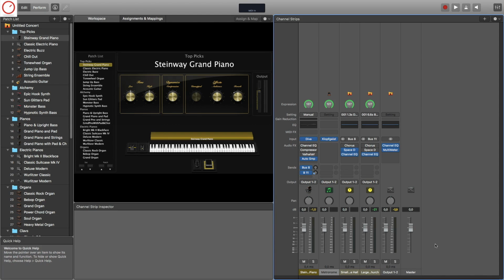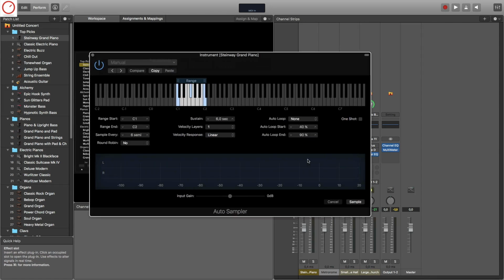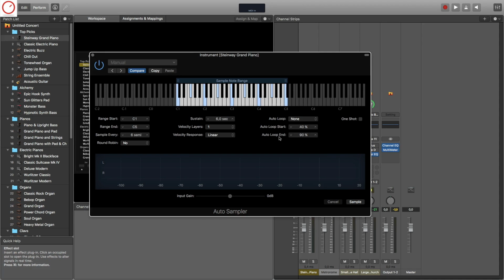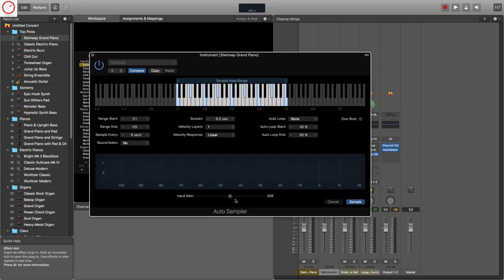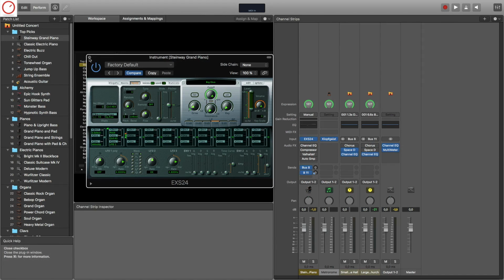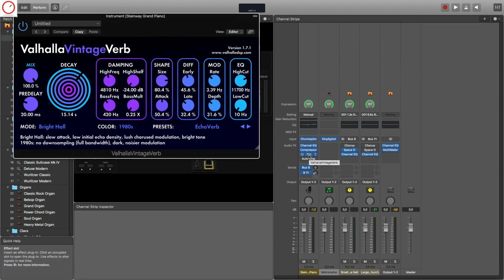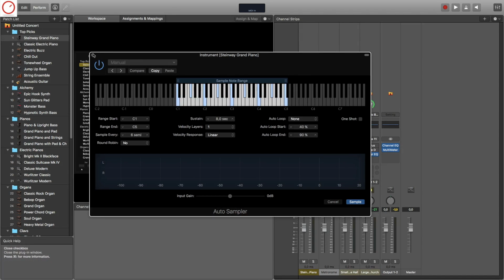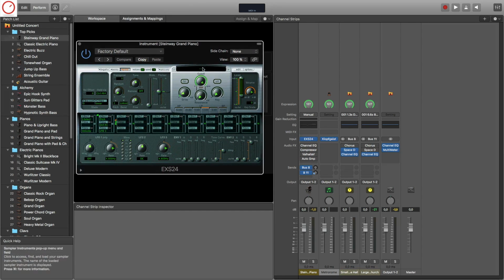Mainstage Auto-Sampler Tutorial - Sampling AudioUnit (AU) Plugins | SYNTH ANATOMY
Some time ago I showed you how to sample hardware Synthesizers with the Auto-Sampler in Mainstage. Here is now a tutorial on how to sample AudioUnits plugins like U-he DIVA or Chromaphone 2 by AAS.

Voice recording with the MIKME